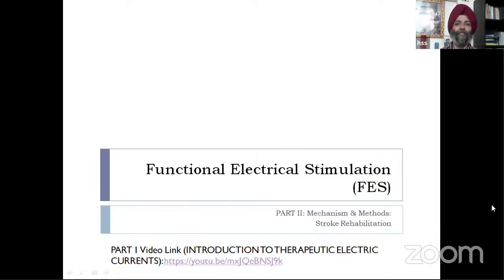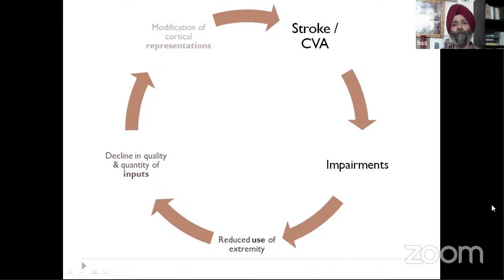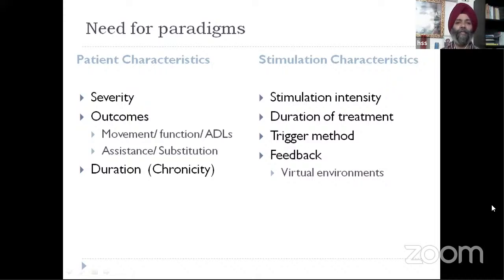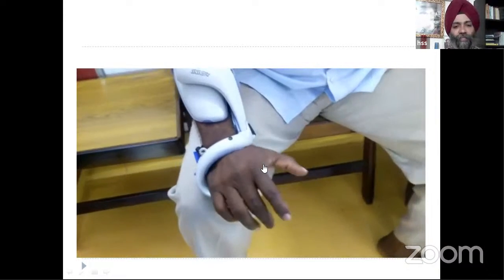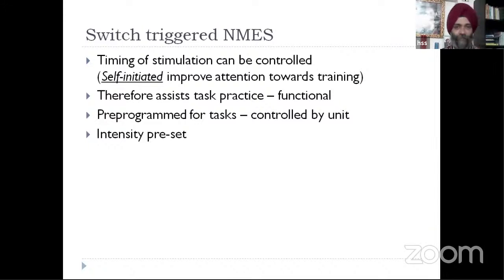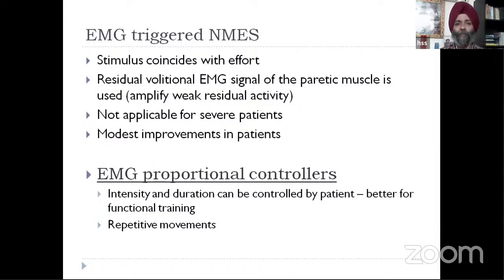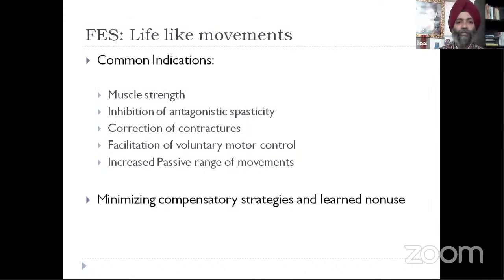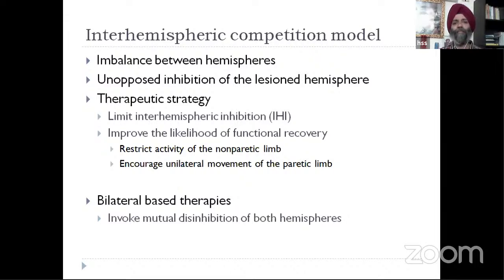Functional Electrical Stimulation I Basics In Stroke Rehabilitation I Part - 2